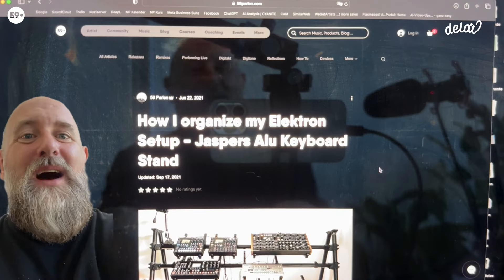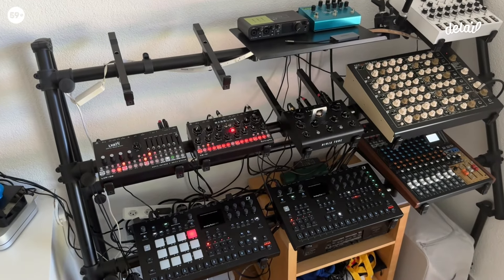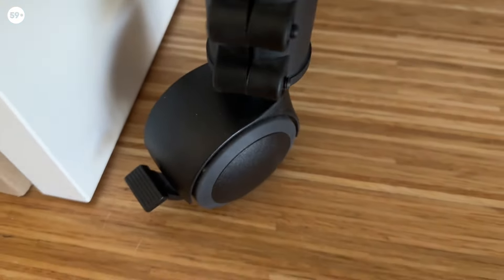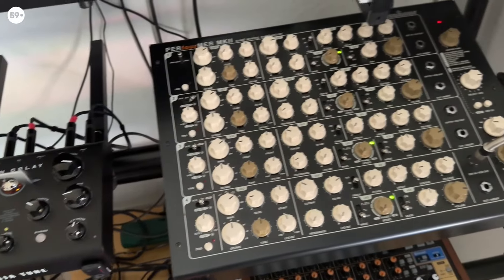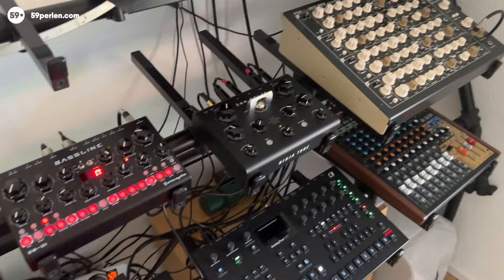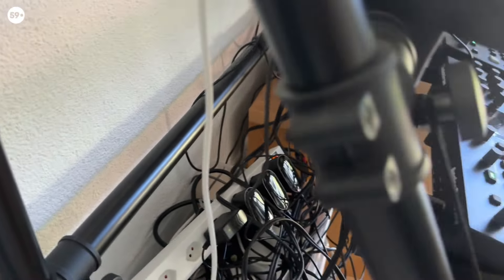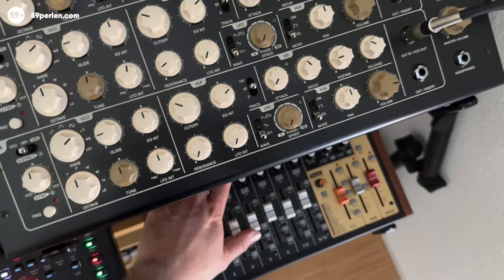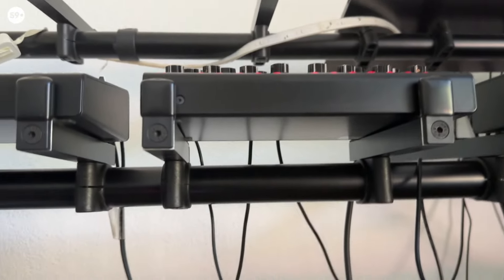Is the Jaspers Keyboard Stand 3R-150B for you? | 59 Perlen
Hey guys,

here´s a new video about my most requested piece of gear, the Jaspers Keyboard Stand 3R-150B.

Chapters:
Intro 00:00
Disclaimer 00:30
Details  01:30
My Usage 02:30
Shelves 07:09
Advantages  08:27
Disadvantages 09:42
Price 12:46
A stand for you? 14:35

► Download my Jams, Releases and Gigs as Audio files
► Free Sound + sample packs
► Free Video courses
► Early Video access to tutorials and Breakdown videos
► and a lot more!